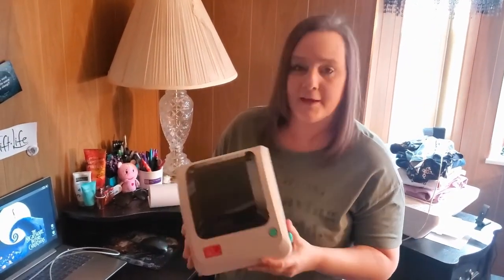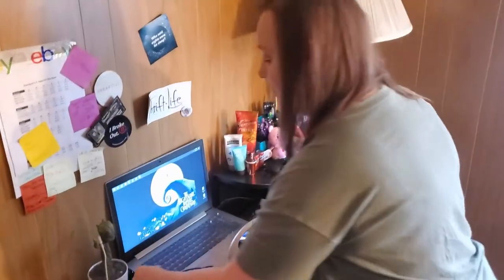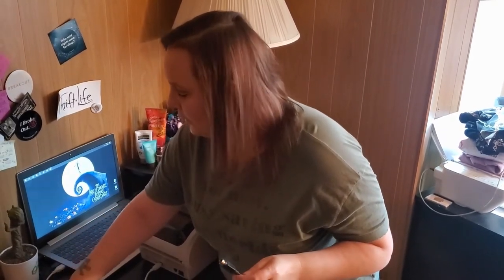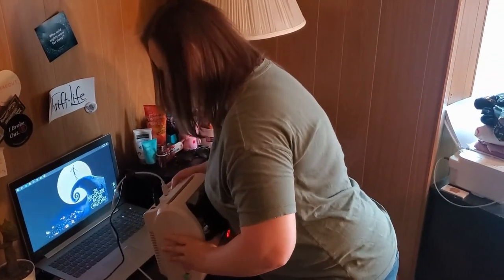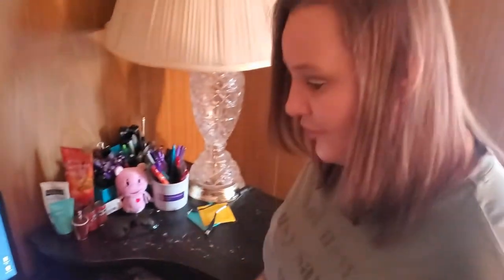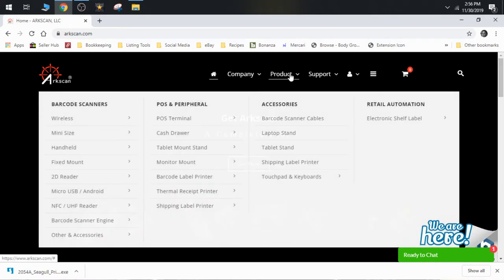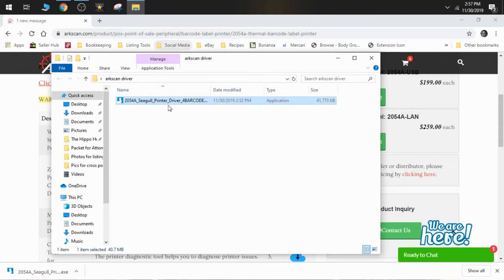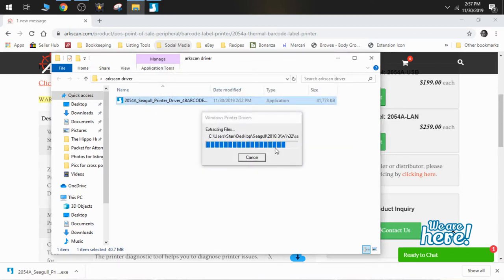Arkscan Shipping Label Thermal Printer Installation & Setup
Arkscan 2054A Shipping Label Thermal Printer

Dymo 4XL Thermal Printer

Dymo 450 Turbo

HP DeskJet 2622 All-in-One Compact Printer

Join our FB Group! (Get code to get 2019 Clothing Guide 1/2 Half!)
The Hippo Hut Facebook Group:

450 Turbo Thermal Printer Labels
4XL Thermal Printer Labels

The Boxery
Where we order our polymailers and boxes:

Our eBay Store: